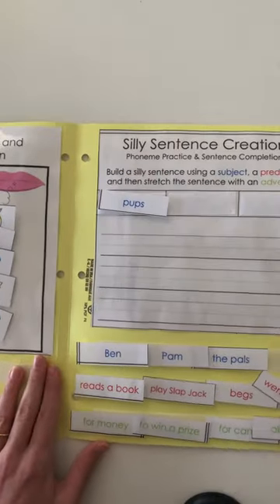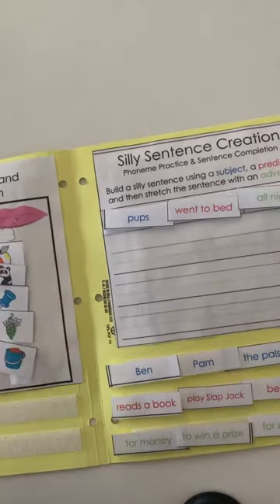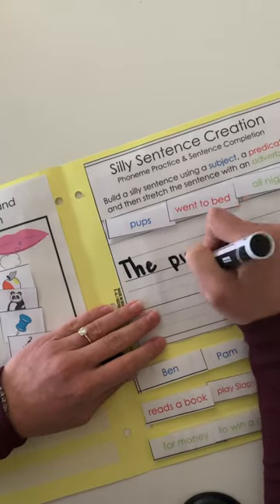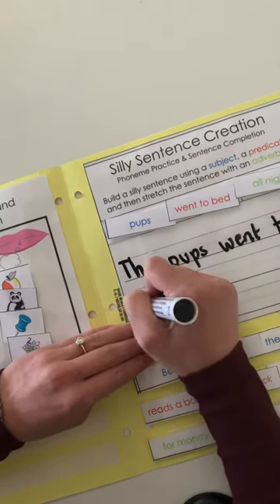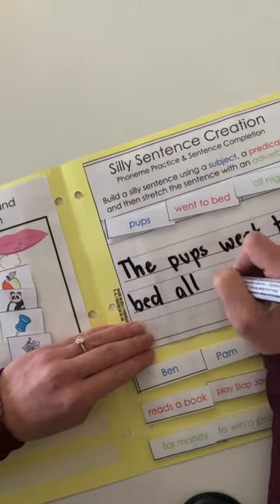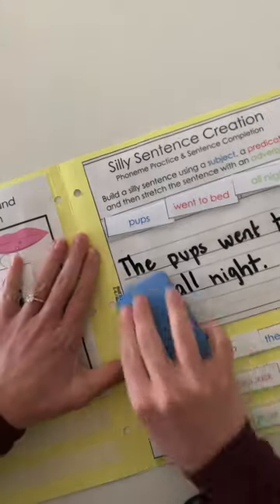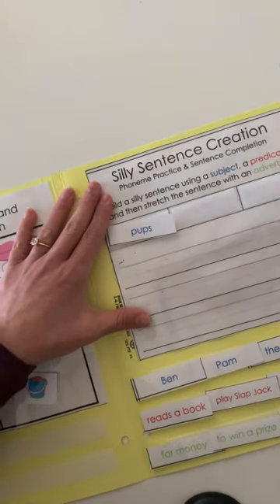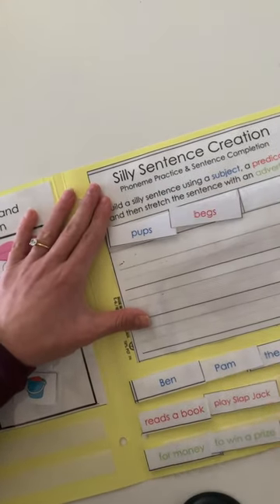Auditory Discrimination Activities | Phonological Awareness Resources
Have students that need support differentiating between similar sounds?

Look no further, this comprehensive resource includes activities, games, and reading lists to support the phonological awareness skill of differentiating between similar sounds (auditory discrimination). It can also help support sound production for students with speech-sound disorders.

Students that have difficulty discriminating between letters with similar sounds often struggle with reading and spelling. This resource includes work with minimal pairs and similar-sounding phonemes. It offers activities to help practice with voiced and unvoiced consonant sounds as well as practice with stop versus continuous sounds.

You can find this resource in our 5-Core Components of Literacy Library

What's Included?

m/n Discrimination & Production
m/n Closed Syllable Reading
m/n Multiple Meaning Illustrations
f/th Discrimination & Production
f/th Closed Syllable Reading
f/th Create a Silly Sentence (Subject/Predicate)
p/b Discrimination & Production
p/b Closed Syllable Reading
p/b Create a Silly Sentence
d/t Discrimination & Production
d/t Closed Syllable Reading
d/t Multiple Meaning Illustration
g/k Discrimination & Production
g/k Closed Syllable Reading
g/k Multiple Meaning Web
f/v Discrimination & Production
f/v Closed Syllable Reading
f/v Multiple Meaning Illustrations
e/i Discrimination & Production
e/i Closed Syllable Reading
e/i Word Associations Link

At Ascend SMARTER Intervention, we believe that effective reading instruction that works for all students should be accessible to everyone.

You have a deep desire to change the lives of struggling readers (even to change the life of your struggling reader). We know this because you are here!

It’s awful watching a child struggle. You see the brightness and the creativity but you worry that the love of learning will begin to dim or burn out altogether if something doesn’t change. Maybe you feel stuck because you’re not sure what to do next.

We get it. With all the information available out there it’s hard to sort through it all. That’s where we come in.
Are you looking to understand what structured and systematic literacy intervention is and why everyone is talking about the science of reading?

Join us in our FREE, self-paced, 7-Steps to Reading Intervention that Works course.

This bite-sized but action-packed virtual training will walk you through the 7 CRITICAL components of literacy intervention that will have students making MORE growth in LESS time, and will show you how to help them close the gap once and for all.
Check out all of our programs and services on our